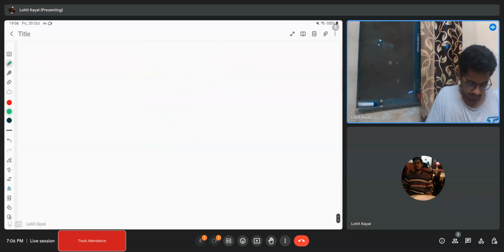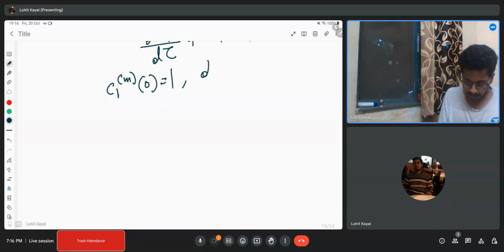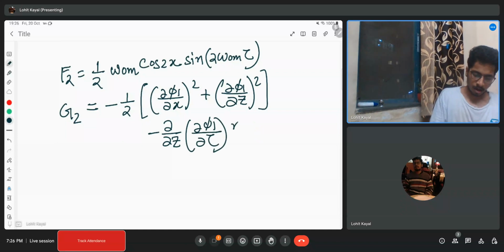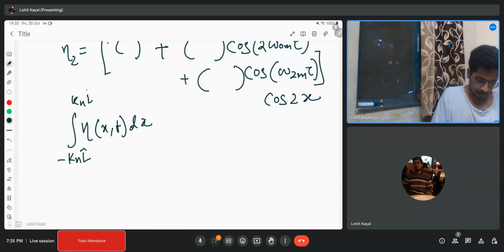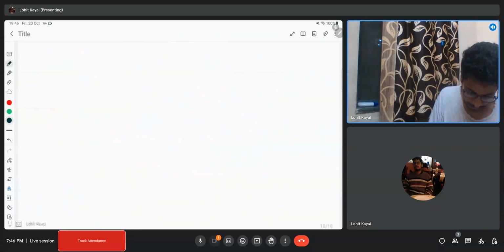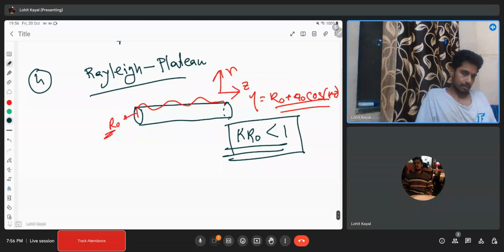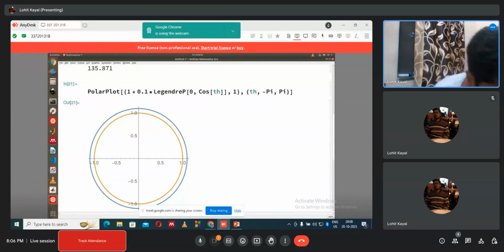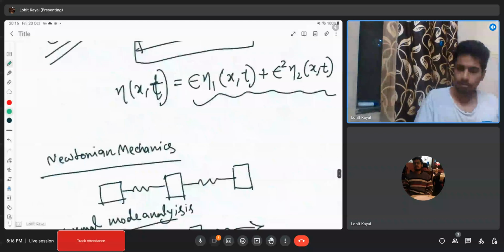Intoduxtion to the interfacial waves, LIve session 12